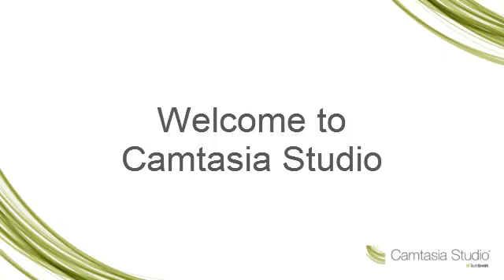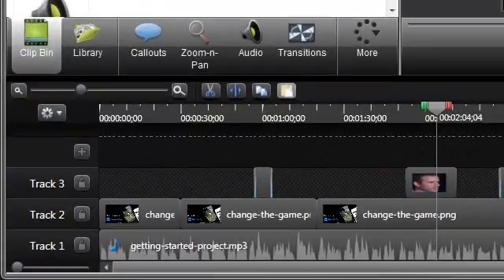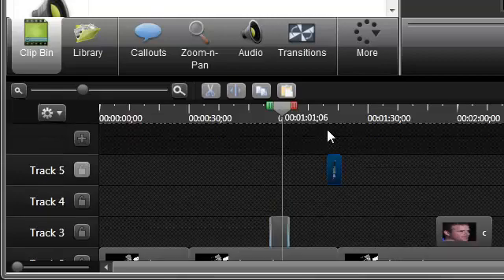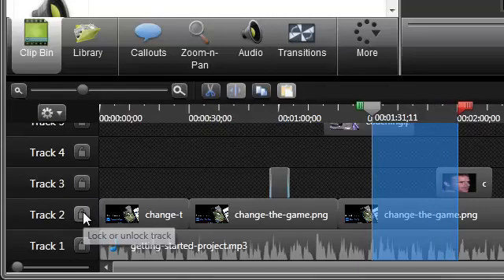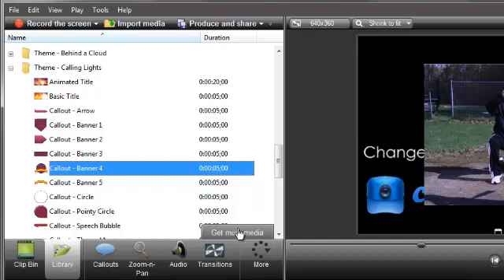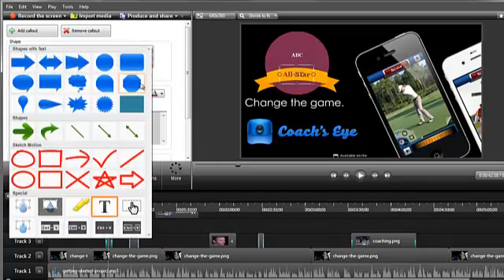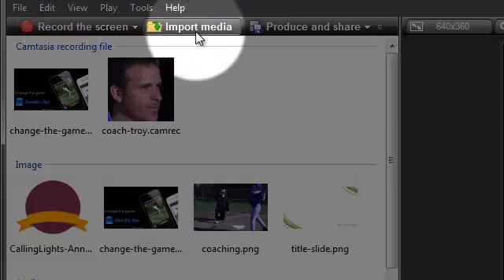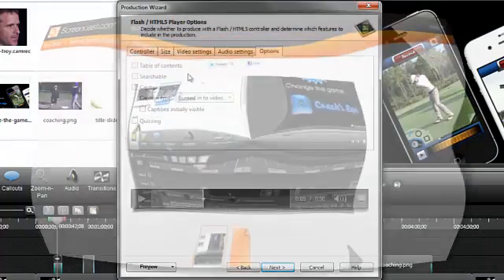Camtasia Video Editing Tutorial | Camtasia Screen Recorder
camtasia video editting tutoriol
camtasia screen recorder

The Mix Media Channel @mixmedia2637  is a versatile and dynamic platform that features a wide range of content for viewers with diverse interests. From entertainment and education to news and lifestyle, this channel provides a unique blend of videos that cater to different tastes. The channel features engaging and thought-provoking content on a variety of topics, including technology, art, sports, fashion, travel, and more. With its fresh and innovative approach, The Mix Media Channel aims to offer a comprehensive and entertaining viewing experience to its audience. Whether you're looking to learn something new, get inspired, or just enjoy some quality entertainment, this channel has something for everyone.